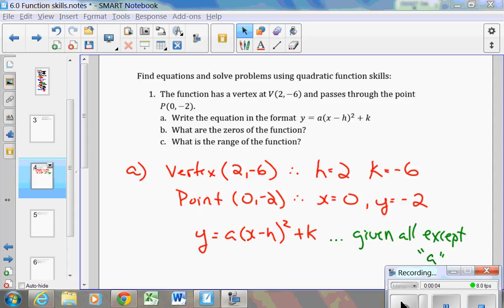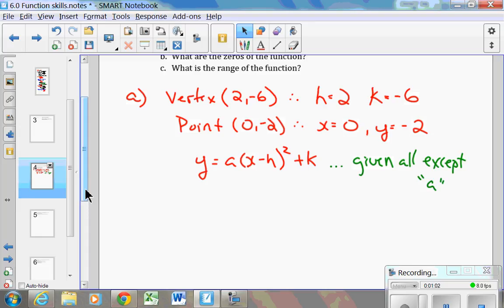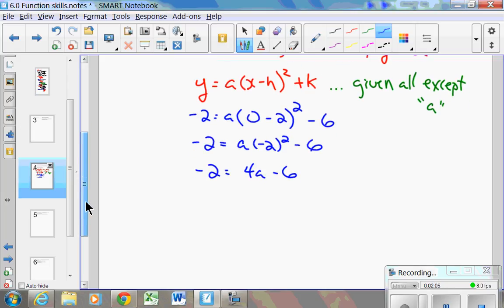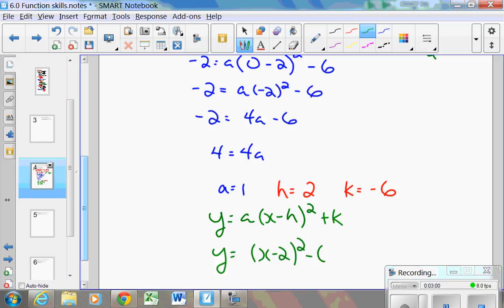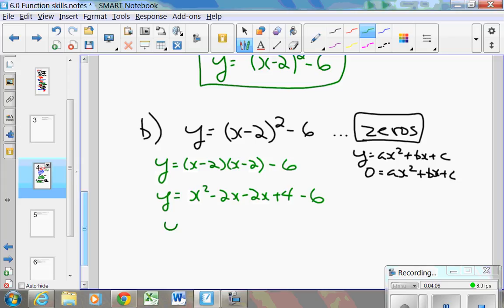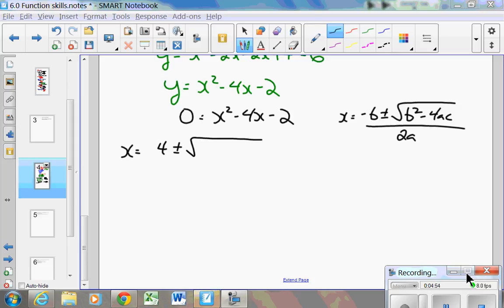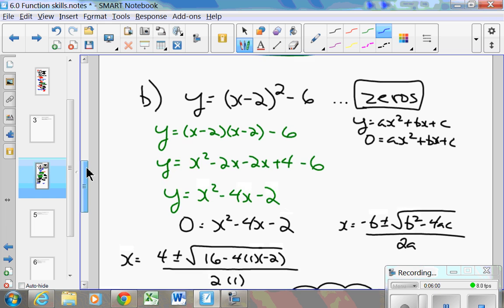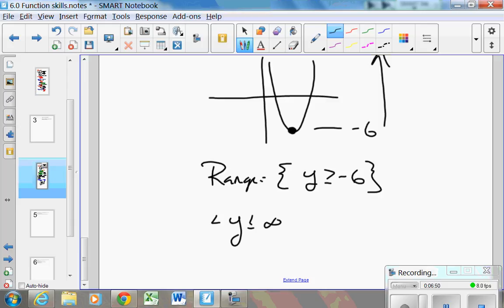problem set two example 1a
Use points on a quadratic function to find the stretch factor.  Write the equation of the quadratic function in a variety of formats and solve for missing properties.